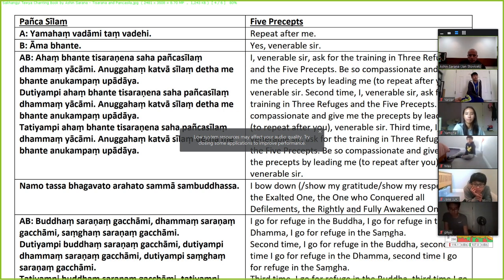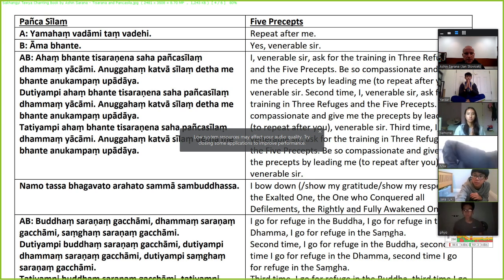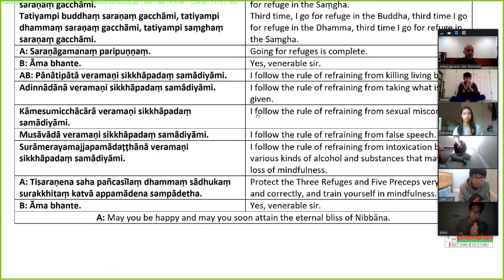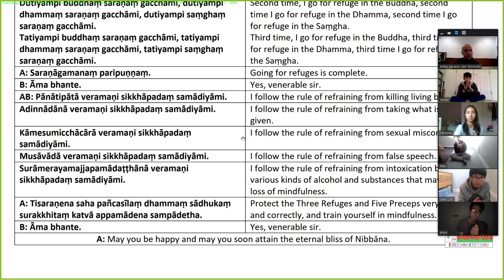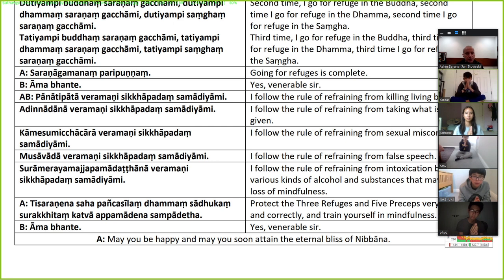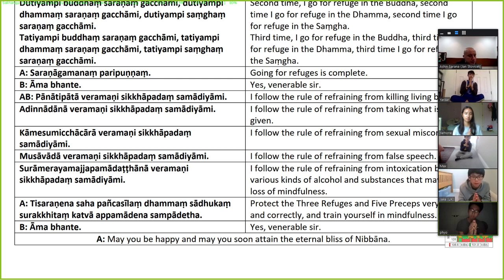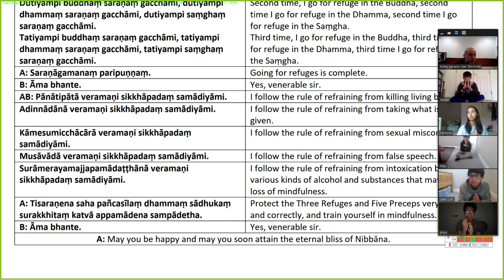US-NY teens Buddhism class: Teenage Brain Chapter 15 (after 15' meditation and 3-5 MM)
US-NY teens Buddhism class with Ashin Sarana

After 15 minutes of meditation and students' reciting & undertaking the 3 Refuges and 5 Precepts, the students and Ashin Sarana read their notes from the 15th Chapter of the book The Teenage Brain.